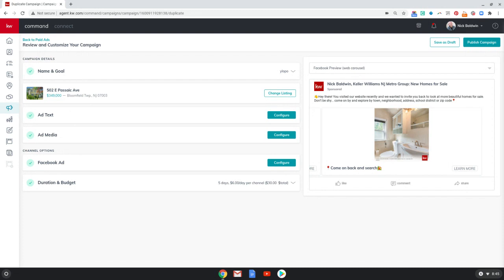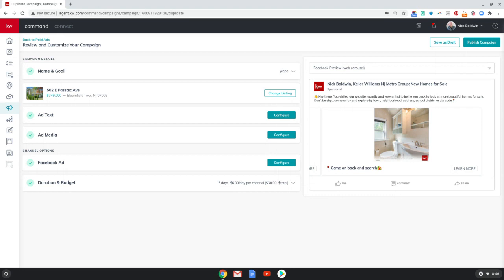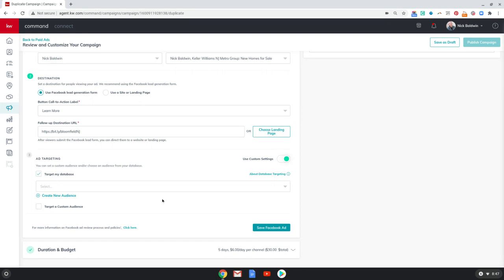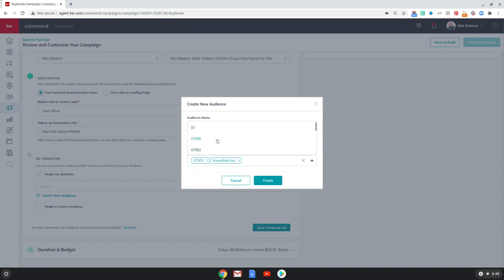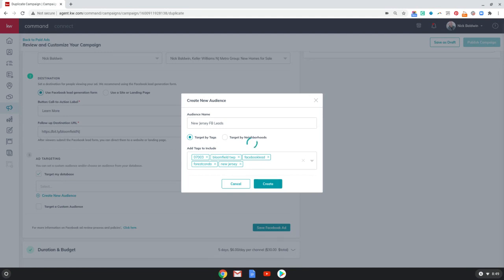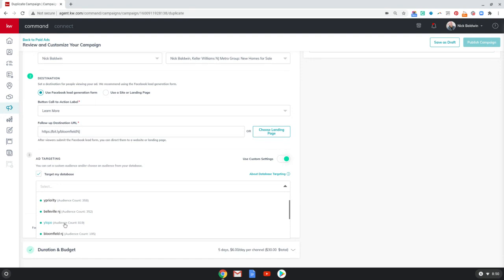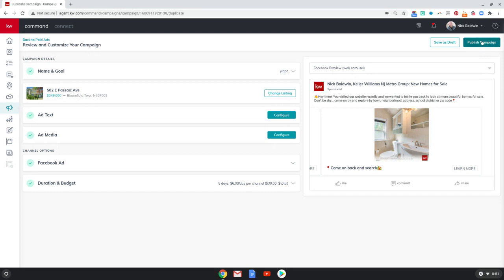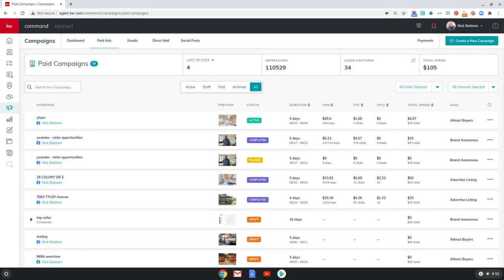Retarget Your Database on Facebook with Command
Staying top-of-mind with your sphere, past clients, leads you haven't connected with yet, etc, is so important now more than ever. In this video I will show you just how to do that through Command to bring people back to your website.